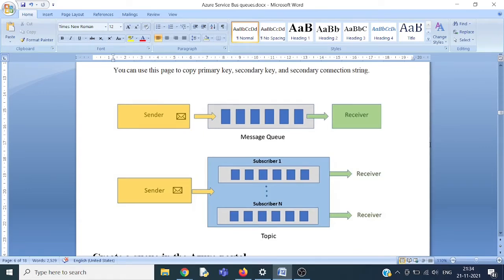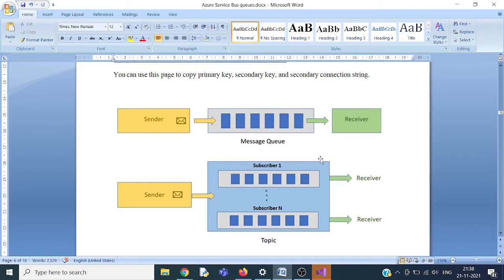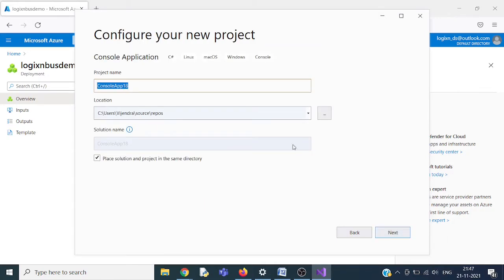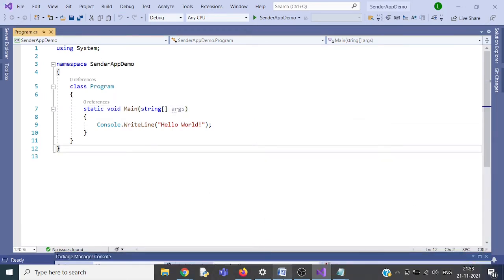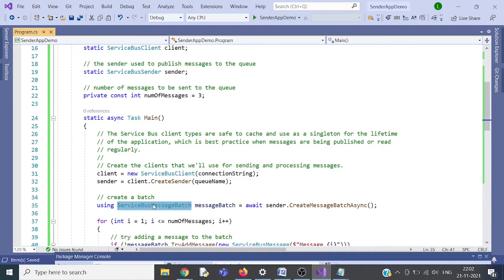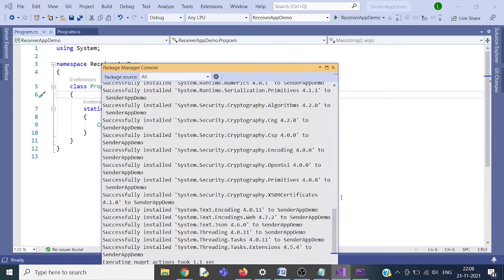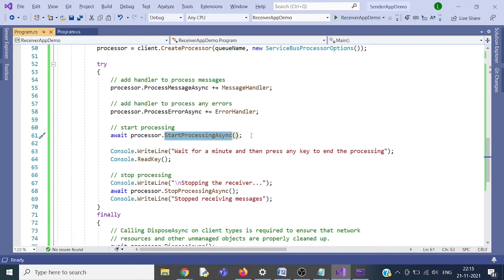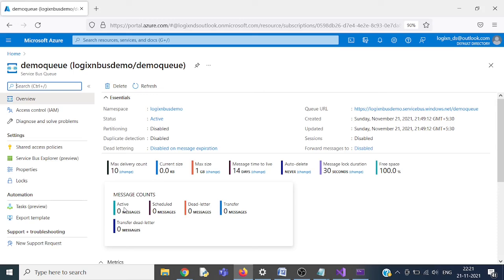Azure Service Bus Explained | Messaging in Azure Made Simple | Azure Service Bus Deep Dive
In this video, you will learn Azure Service Bus step by step with a clear and beginner-friendly explanation. Azure Service Bus is a fully managed enterprise messaging service in Microsoft Azure that enables reliable communication between distributed applications.

This tutorial explains Azure Service Bus concepts, including queues, topics, and subscriptions, along with real-world use cases and architecture examples. It is especially useful for Azure beginners, AZ-900 exam aspirants, and .NET developers working with cloud-based messaging systems.

🔹 What you will learn:

What is Azure Service Bus?
Azure Service Bus architecture explained
Difference between Azure Service Bus queues and topics
Azure Service Bus real-world use cases
When to use Azure Service Bus in Azure
Azure Service Bus vs other Azure messaging services

🔹 Who should watch this video:
Azure beginners and cloud learners
AZ-900 (Microsoft Azure Fundamentals) candidates
.NET and backend developers

Professionals preparing for Azure interviews

🔹 Technologies Covered:

Microsoft Azure
Azure Service Bus
Azure Messaging Services

If you are learning Azure, preparing for Azure certification, or working on cloud-based distributed systems, this Azure Service Bus tutorial will help you understand messaging concepts clearly and practically.